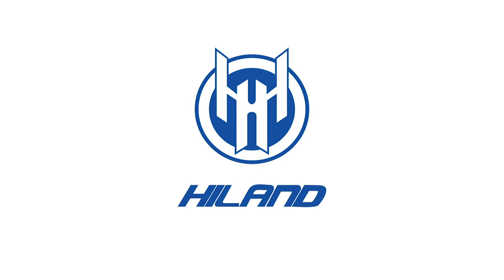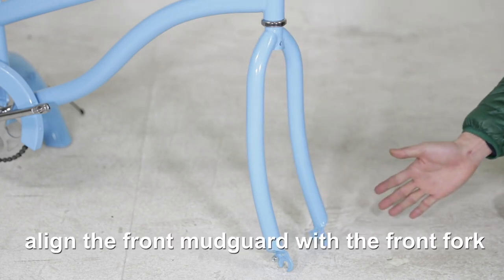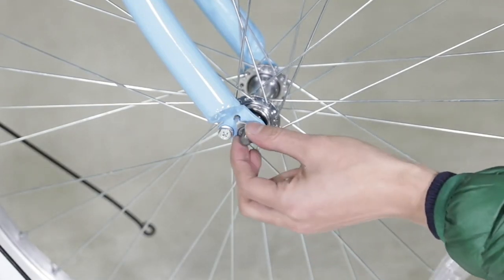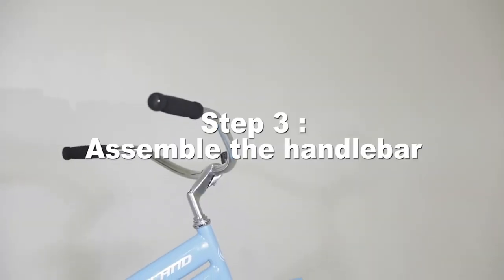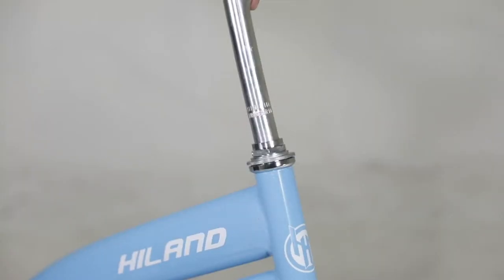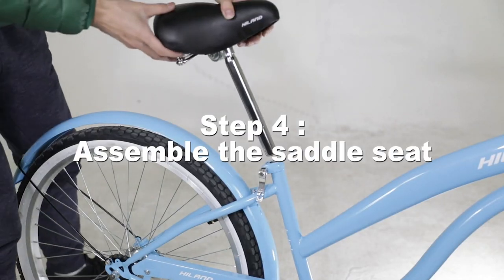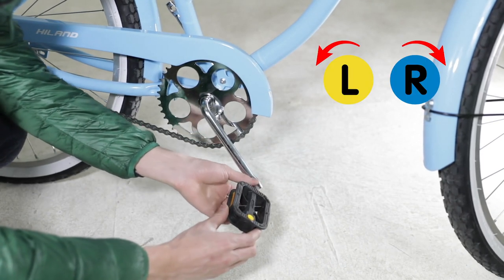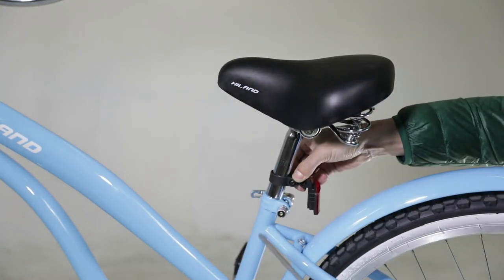Quick Assembly Guide for HILAND 26" Men & Women Beach Cruiser Bike Bicycle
Hiland 26" Cruiser Bike with Coaster Brake